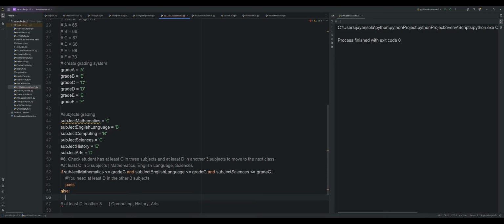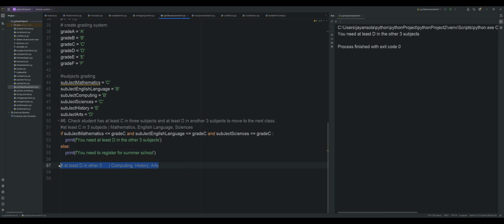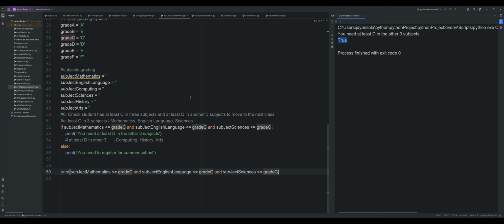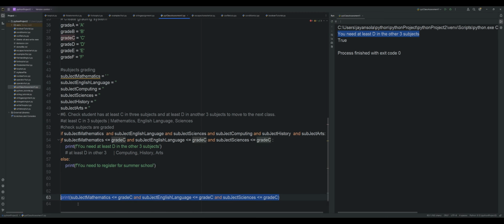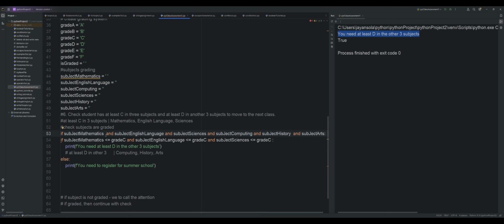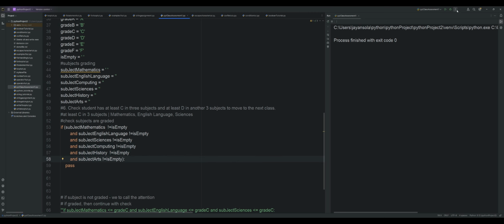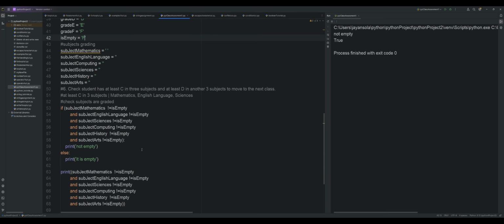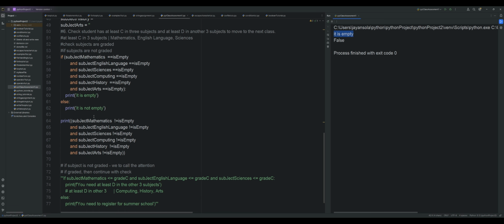Student Assessment Exercise Solution Part 3